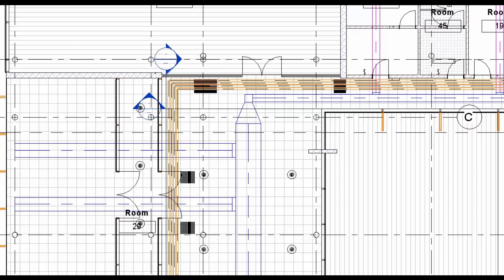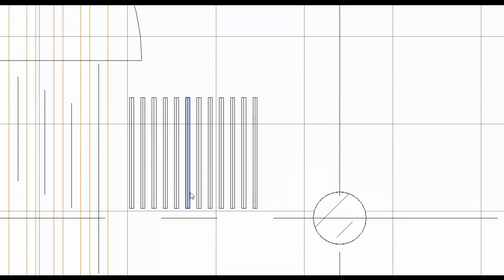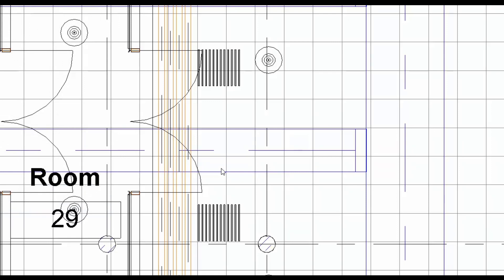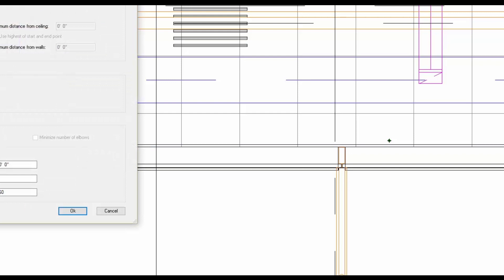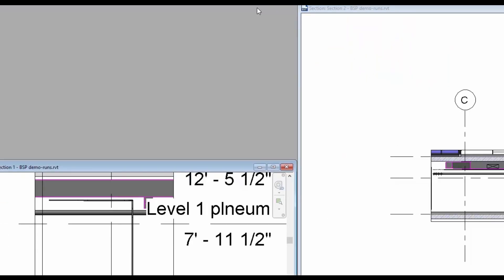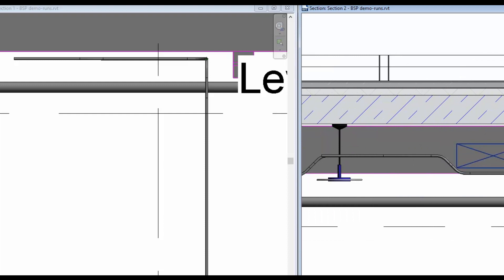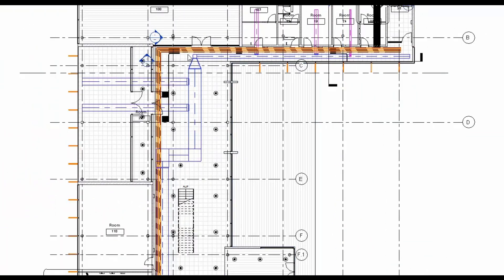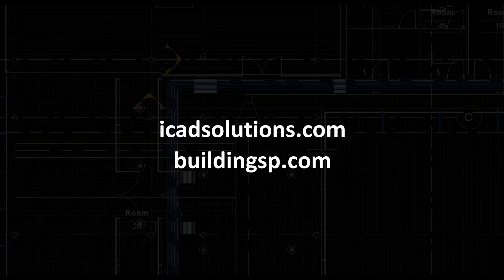iCAD Solutions - Autorouting with GenMEP by BuildingSP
In this video, Aubrey Frederick of iCAD Solutions uses the auto-routing features of GenMEP by BuildingSP. Mr. Frederick demonstrates electrical conduit routing in a simple workflow within a Revit environment. The routing is done without clashes and is an example of generative design for MEP systems.